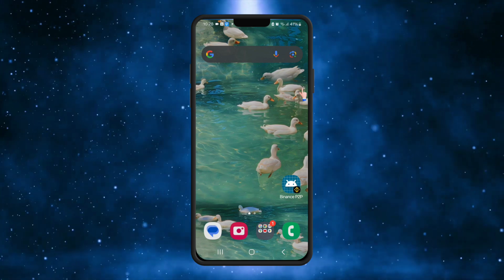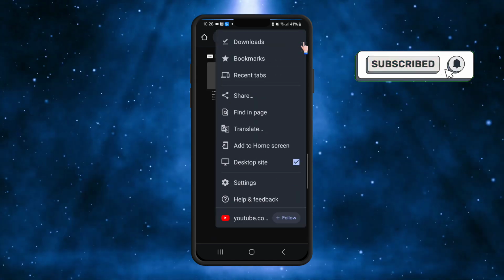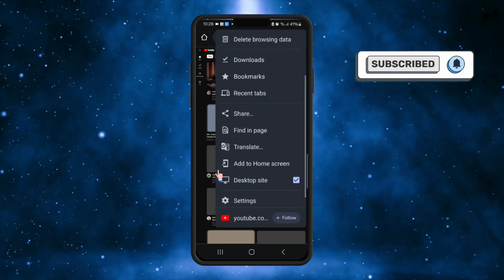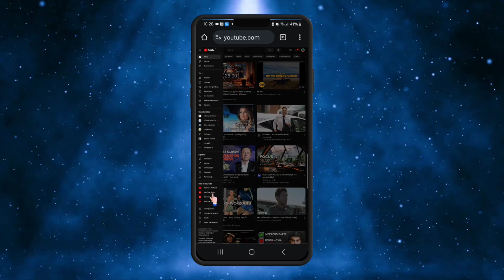How to Use Free Music from YouTube on your Cell Phone (Free Audio) 2024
Today, I'll show you how to use free music from YouTube on your cell phone in 2024.

We’ll guide you step-by-step on how to find, download, and use free music from YouTube on your cell phone quickly and easily.